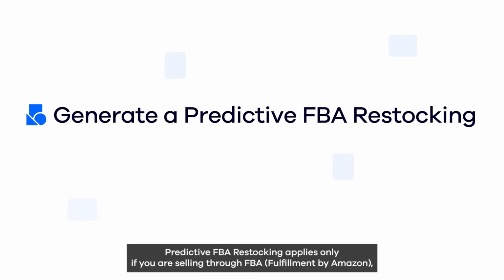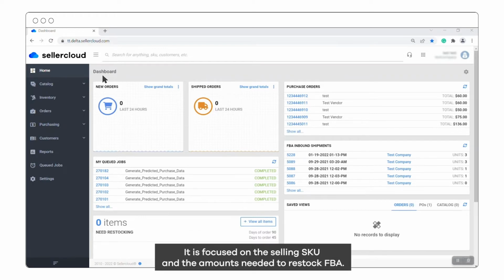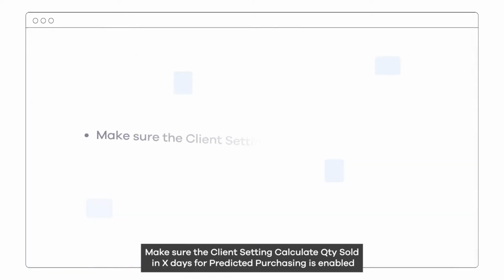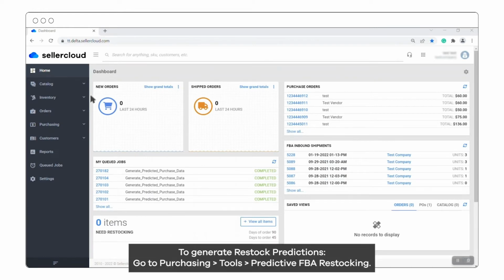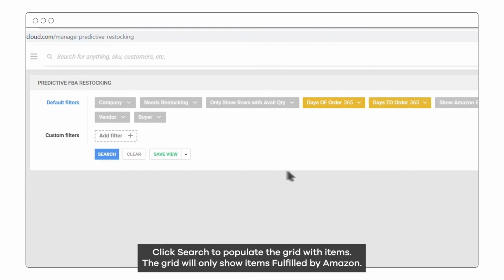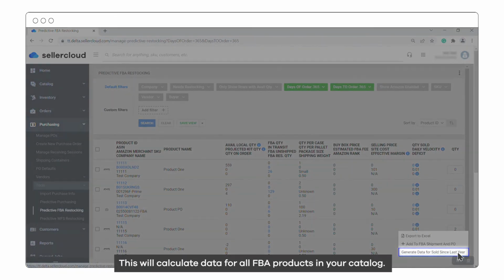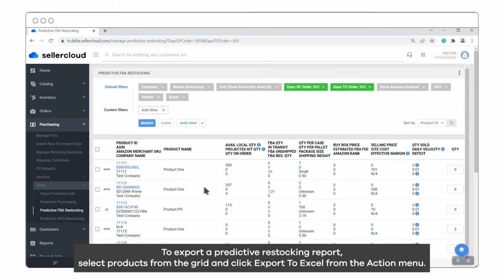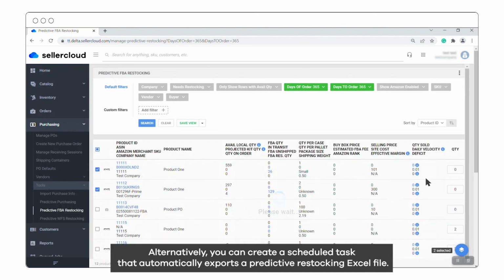How To Generate a Predictive FBA Restocking | Sellercloud Tutorial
Learn how to generate a predictive restocking for your FBA (Fulfilment by Amazon) orders in Sellercloud. Predictive restocking relates only to the actual SKU sold through FBA. It’s not designed to provide information about the inventoried SKU or determine purchase quantities.

Before you generate Restocking predictions do the following:
► Make sure the Client Setting ‘Calculate Qty sold in X days for Predictive Purchasing’ is enabled
► Ensure that ‘ProductMovemeentService’ is running on the server

Here are the steps to generate Restock Predictions:
► Go to Purchasing - Tools - Predictive FBA Restockings
► Select ‘Days of Order’ and ‘Days to Order’
► Click search to populate the grid with items
► If you want to calculate more recent data, click ‘Generate Data For Sold Since Last Year’ from the Action menu
► To export a Predictive Restocking report select products from the grid and click ‘Export To Excel’ from the Action menu